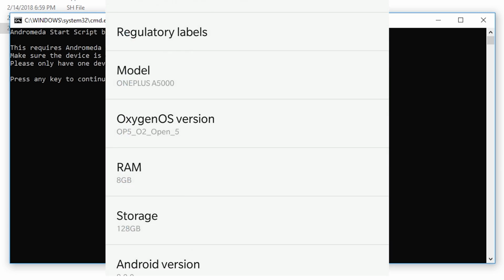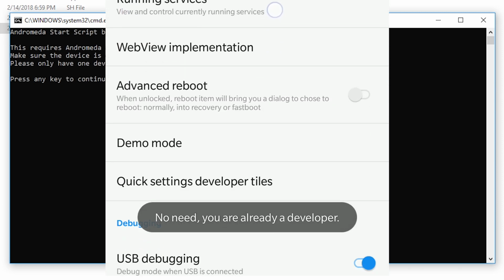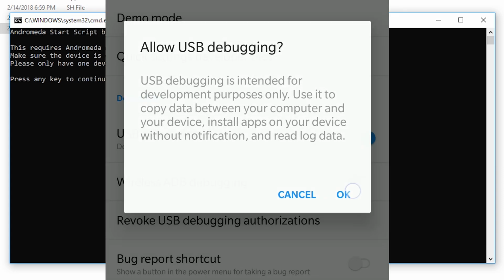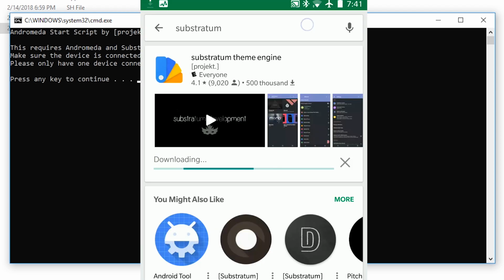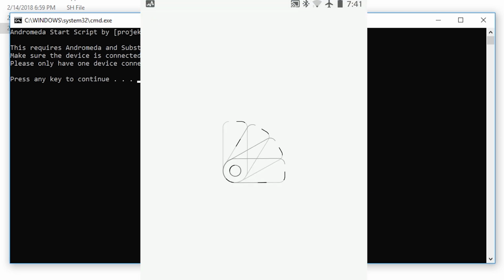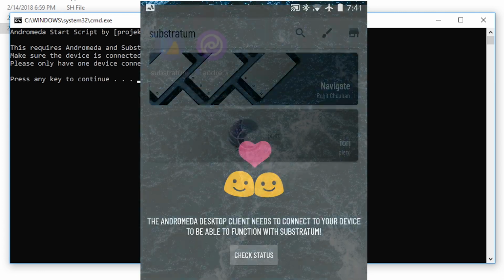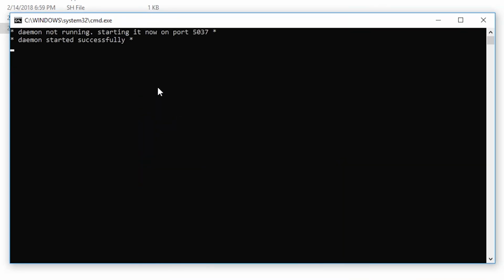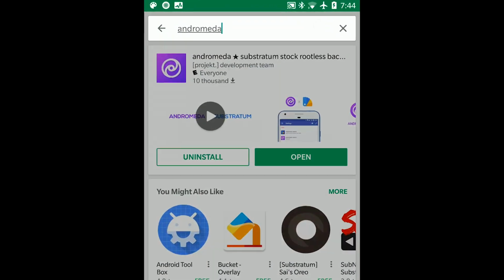[No Root] Installing Substratum in 1 Minute on Any Android 8.0 Phone [OUTDATED]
An extremely quick guide to install Substratum and a theme on any Android phone (8.0) without root!